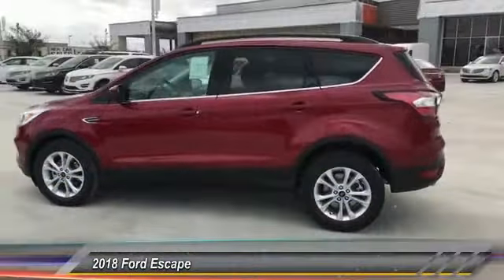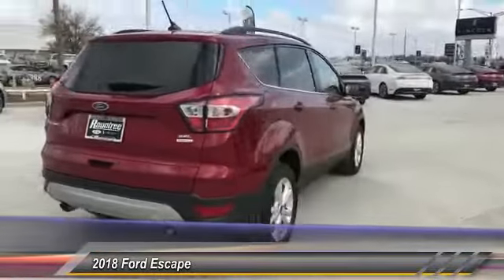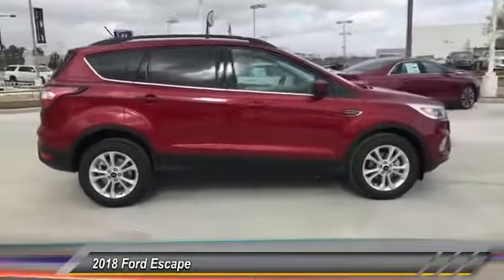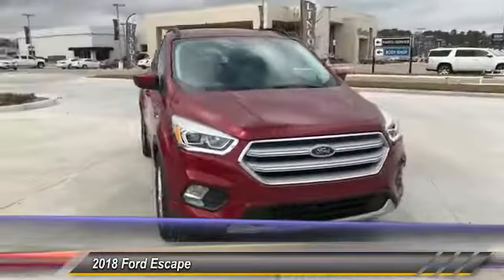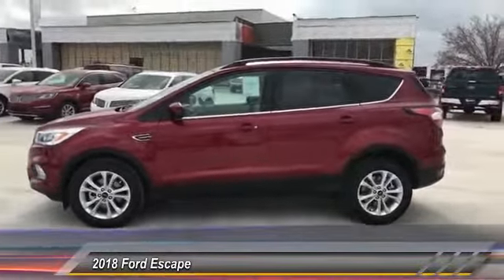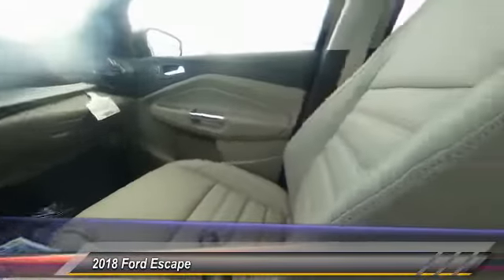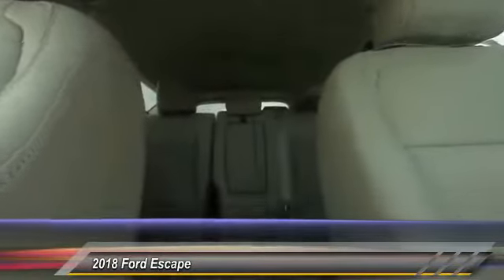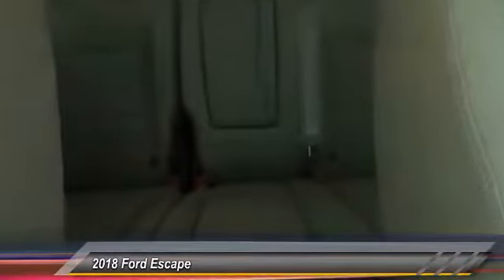2018 Ford Escape Shreveport LA JUA69195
2018 Ford Escape SEL

Rountree Ford
8770 Business Park Dr

We are excited to offer this 2018 Ford Escape. This Ford includes: EQUIPMENT GROUP 300A FRONT LICENSE PLATE BRACKET ENGINE: 1.5L ECOBOOST 4 Cylinder Engine Gasoline Fuel Turbocharged VOICE-ACTIVATED TOUCHSCREEN NAVIGATION SYSTEM Navigation System RUBY RED METALLIC TINTED CLEARCOAT *Note - For third party subscriptions or services, please contact the dealer for more information.* Want more room? Want more style? This Ford Escape is the vehicle for you. Just what you've been looking for.  With quality in mind, this vehicle is the perfect addition to take home. There is no reason why you shouldn't buy this Ford Escape SEL.  It is incomparable for the price and quality. We look forward to seeing you soon!